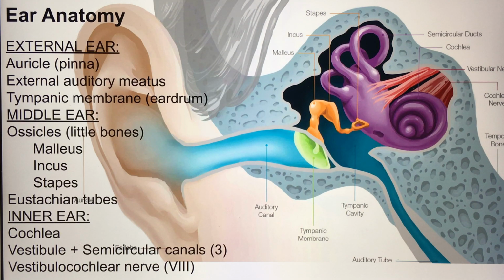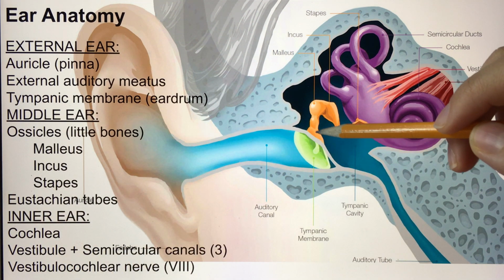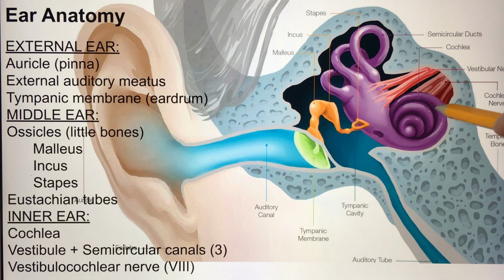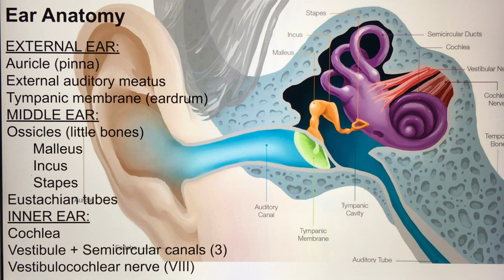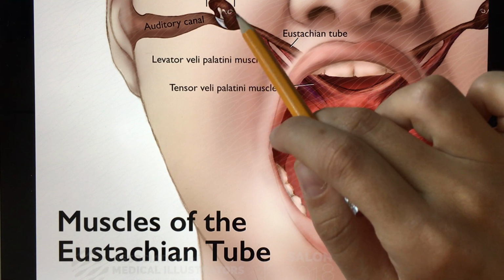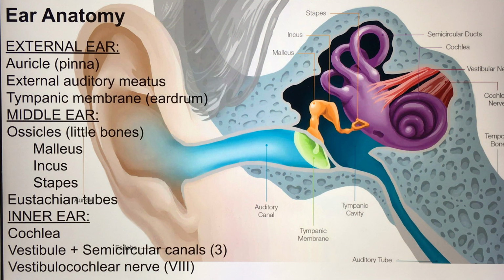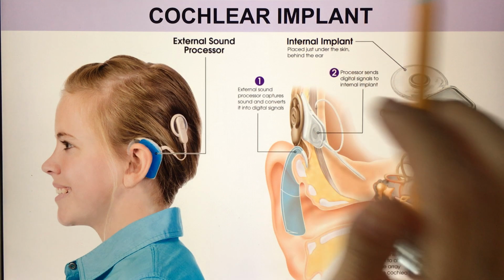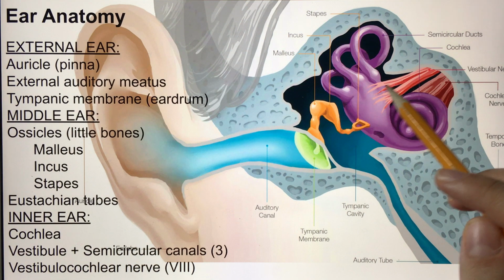CHAPTER 17: The Special Senses (Video 6)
Hearing. A&P of the ear.